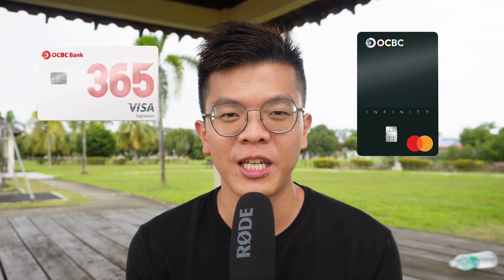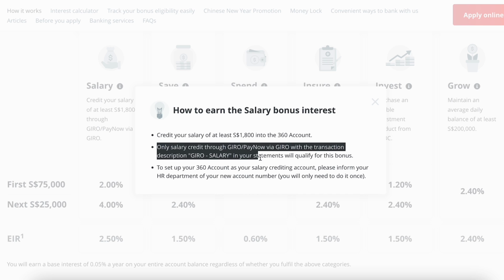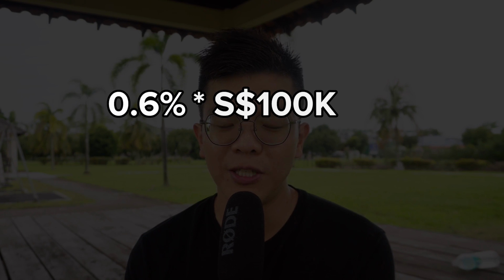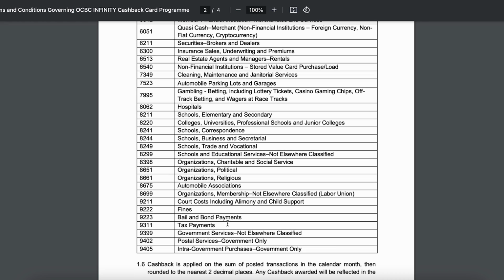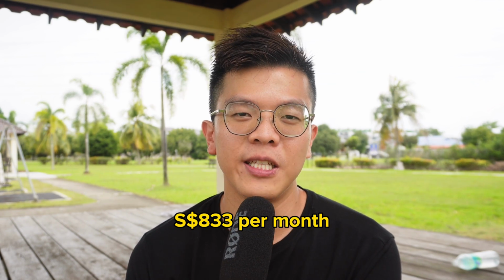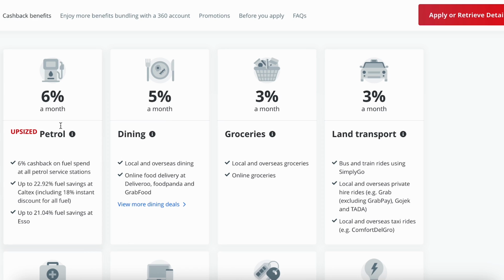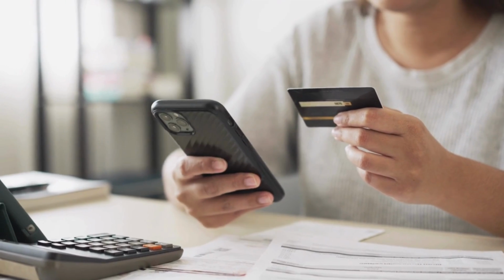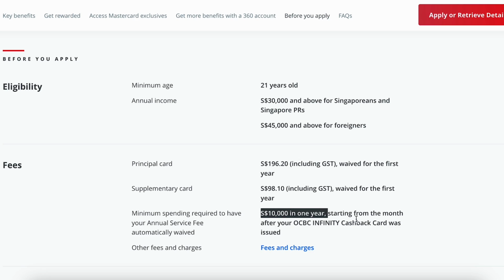OCBC 365 vs OCBC Infinity | Best Cashback Credit Card for OCBC 360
Annual review of OCBC Credit Cards
Focus on Cashback cards today, go more in depth on how it works with OCBC360 account

1.6% unlimited cashback on all eligible spending with no min. spend and no cap

Tier 1: min $800 spend, cashback cap $80
Tier 2: min $1,600 spend, cashback cap $160